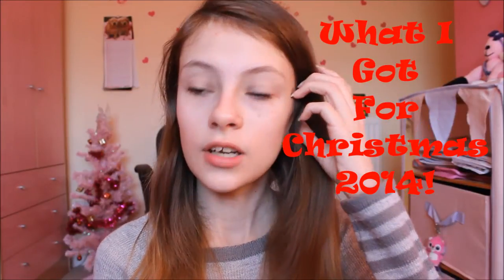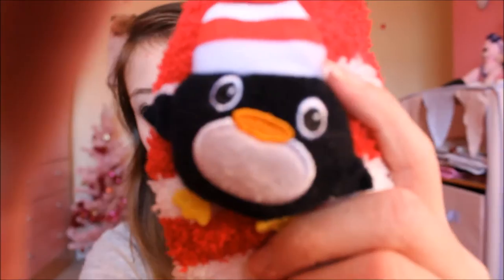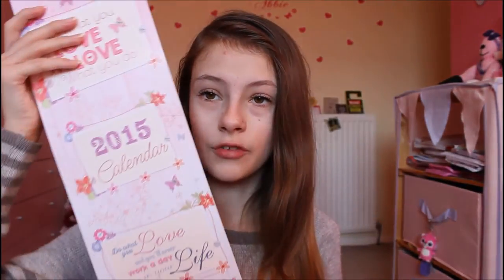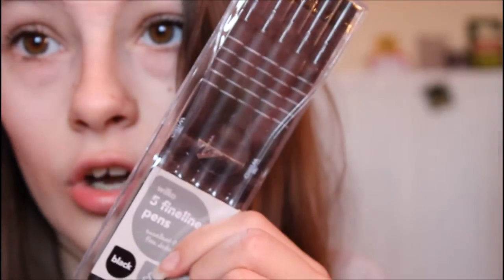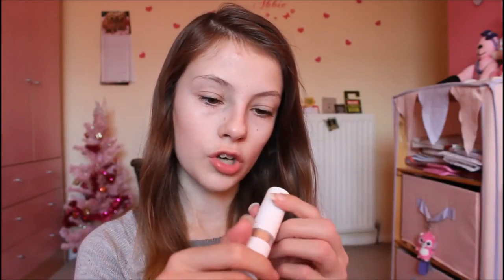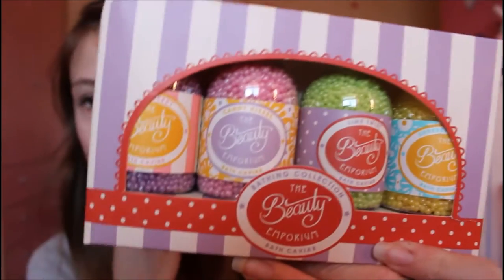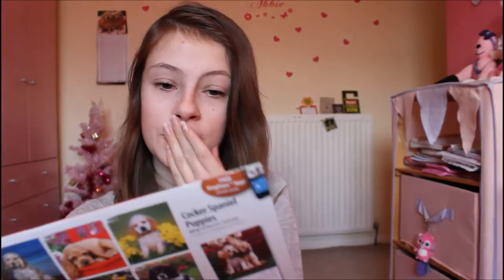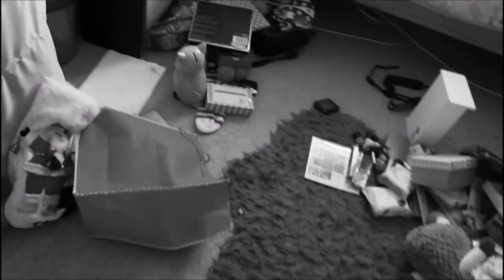What I Got For Christmas 2014!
~If you're reading this comment just remember you are beautiful and perfect and God made each and every one of you for a reason~
Ask.fm: ask.fm/BeautyByAbz
Love you and stay strong, Abz x